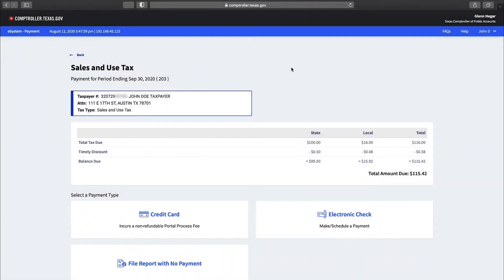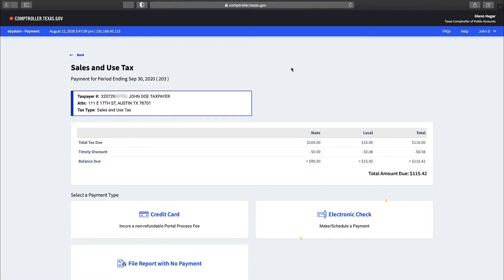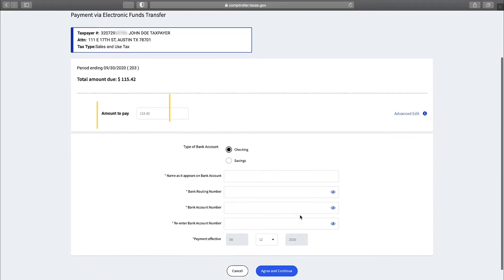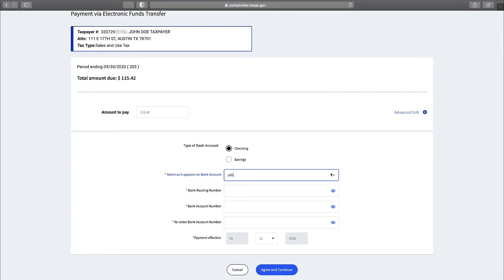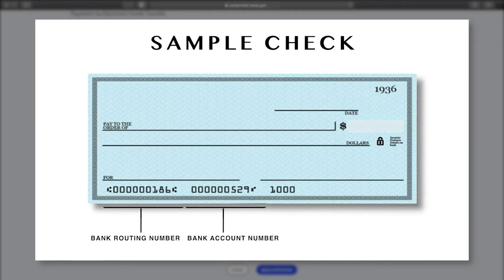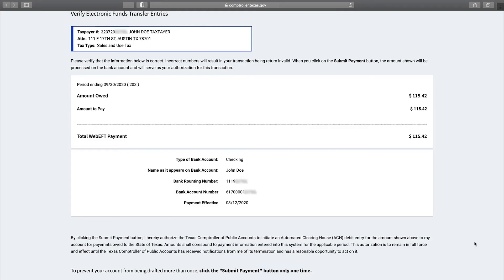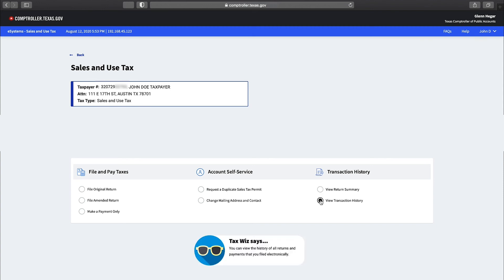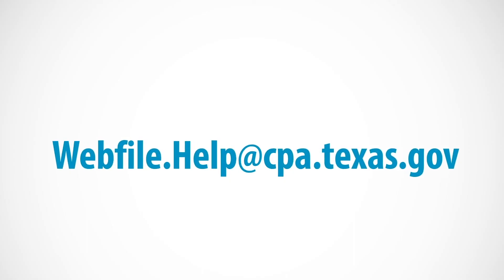How to Make a Payment by Electronic Check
Webfile is a secure, online tool for filing and paying taxes and fees. And now Webfile is even better!

If you file and pay sales tax via Webfile, get ready for a streamlined experience! We’ve updated this tool with an easy-to-follow user interface.

This four-and-a-half-minute video walks you through the simple steps of online payment using an electronic check as an example.

More information about electronic payment is available at comptroller.texas.gov/webfile.

Chapters
00:00 Introduction
00:16 Reminders
00:40 Payment portal page
01:19 Paying with electronic check
01:54 Select account type
02:12 Locating account & routing numbers
02:37 Postdating payments
02:53 Payment summary screen
03:10 Submit payment
03:30 Reviewing payment and transaction history
04:03 Conclusion